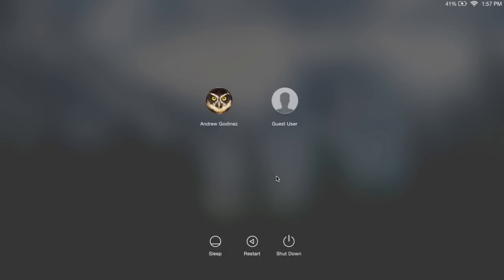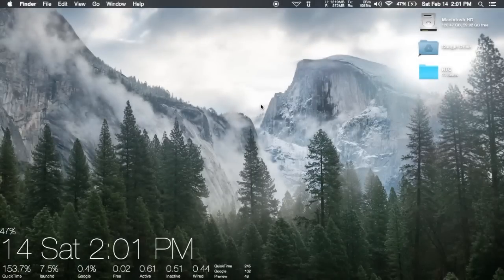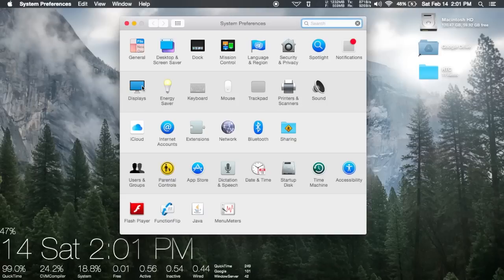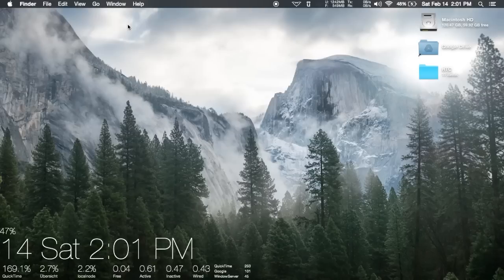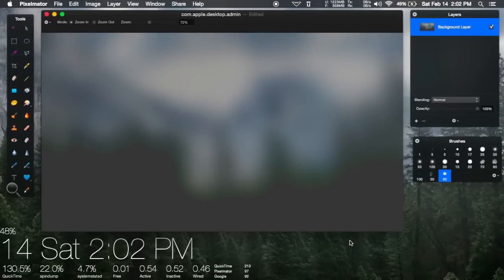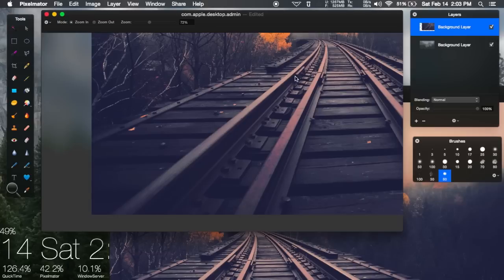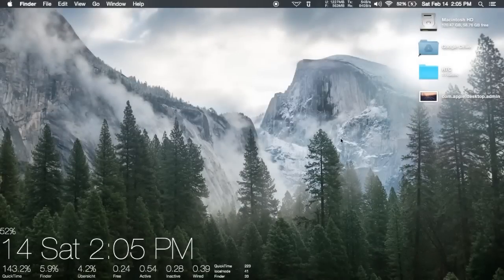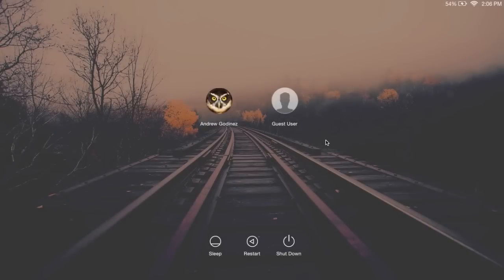Liven Up Your Mac's Login Window with a New Background Image [How-To]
How to Change Your Login Window's Wallpaper [Mac]

In this tutorial, I'll show you how to change your Mac's login window background from a blurred copy of your desktop wallpaper to a completely different one. This process does not require any special terminal commands; all you have to do is replace a system file found in Library/Caches.